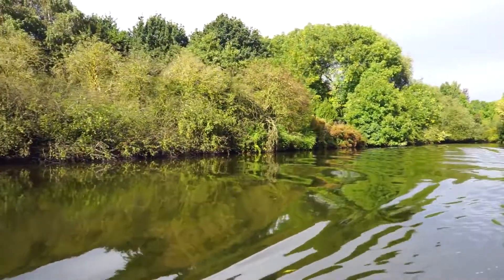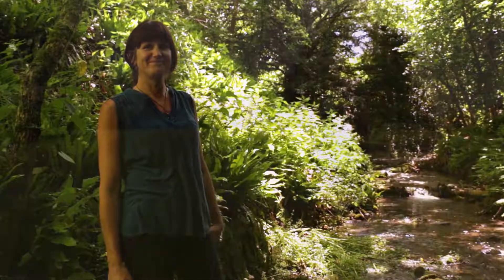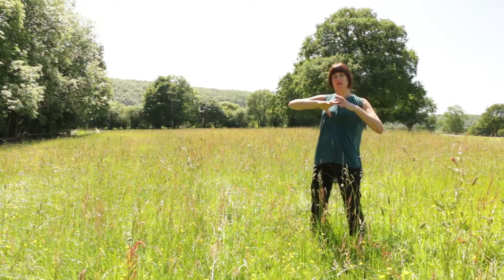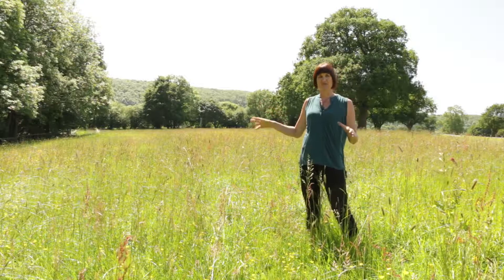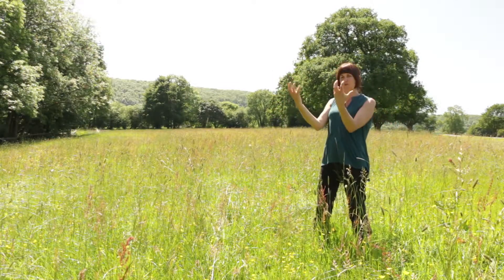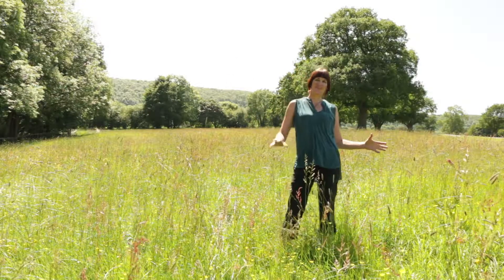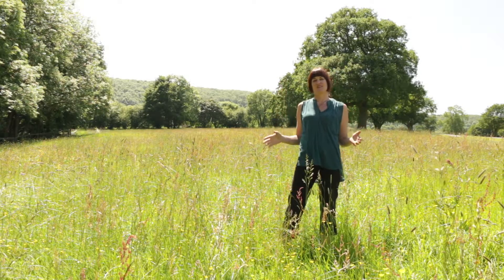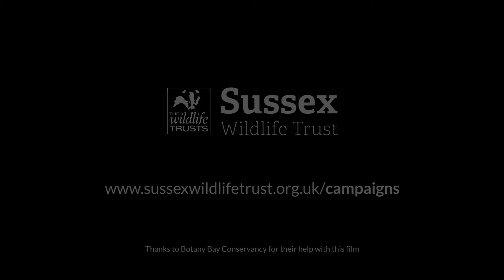What does the environment do for you? Clean Water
A properly functioning environment is essential to provide clean water